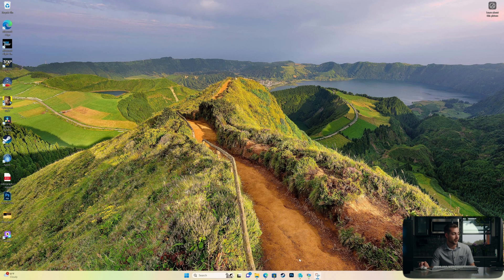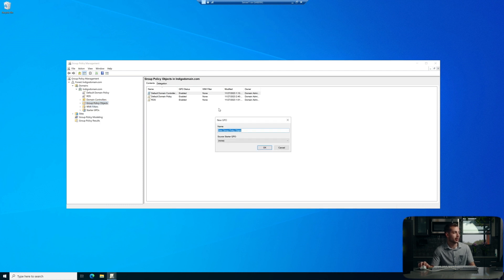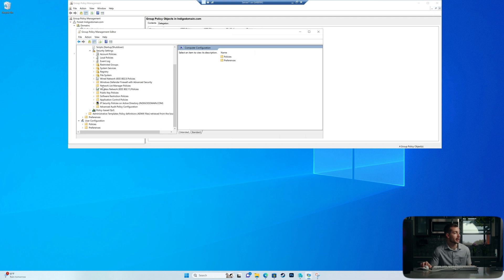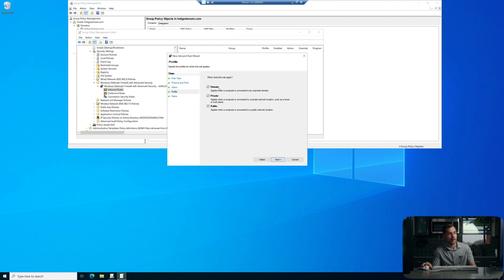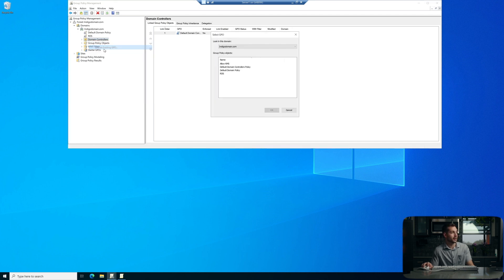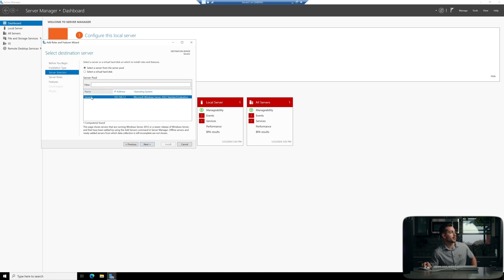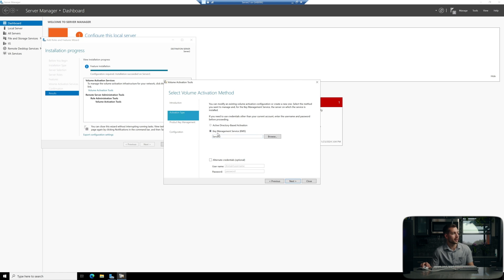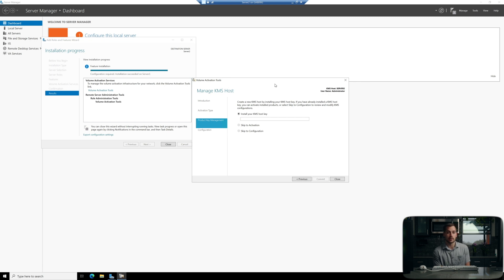[2024] Install and Configure KMS Server Windows Server 2022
Unlock the power of Key Management Service (KMS) on Windows Server 2022 with our updated tutorial for 2024! In this comprehensive guide, we’ll walk you through the step-by-step process of installing and configuring a KMS server, enabling efficient volume activation of Microsoft products. Whether you’re an IT professional or a server administrator, this video serves to help get you up and running on your KMS server and/or Domain Controller.